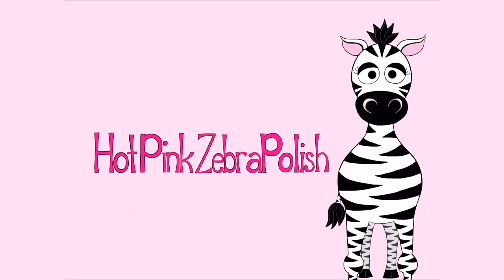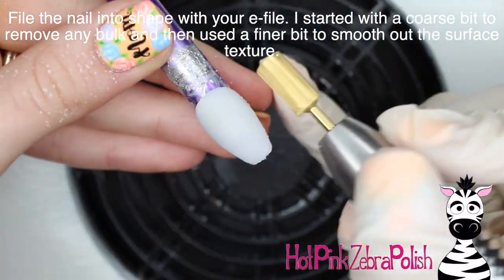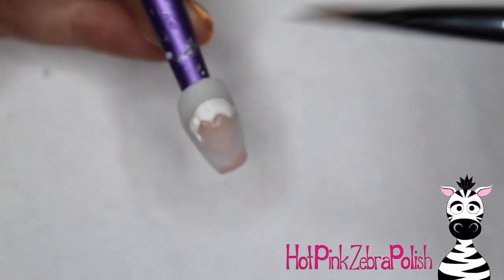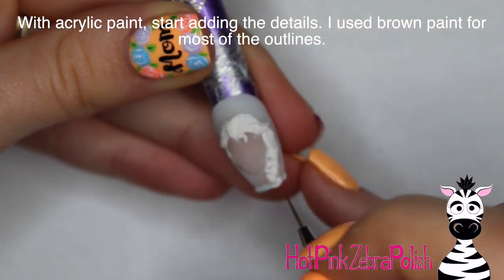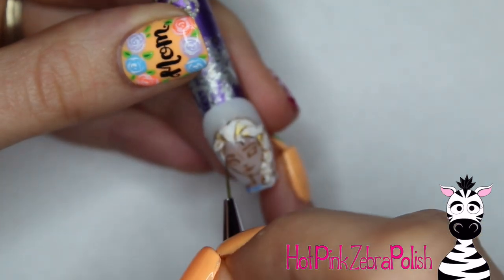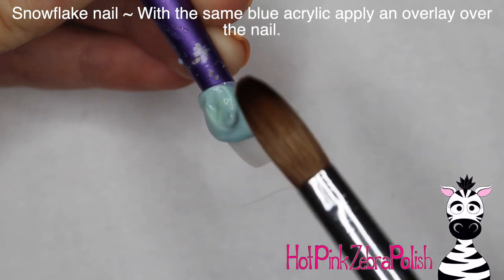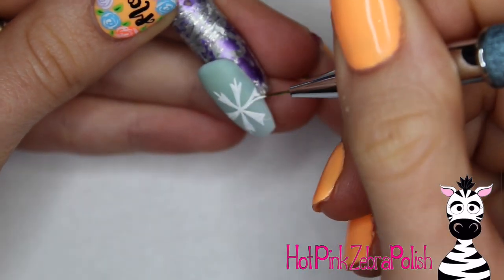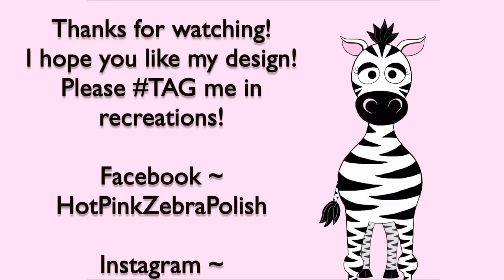3D Elsa Acrylic Nail Art Tutorial | Frozen | Disney Princess Series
As I mentioned I have something planned for when all of these nails are done. whenever that is!! Oh my I feel like I have been working on these for so long! I started this series last January, but it will come to an end very soon. I hope you have been enjoying all of these as much as I have!